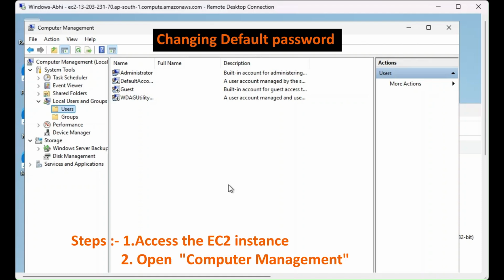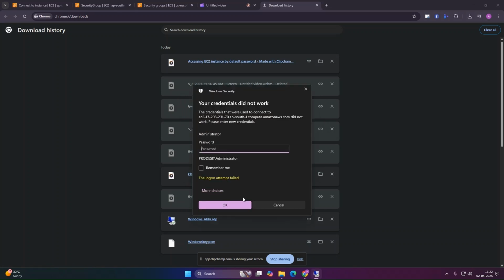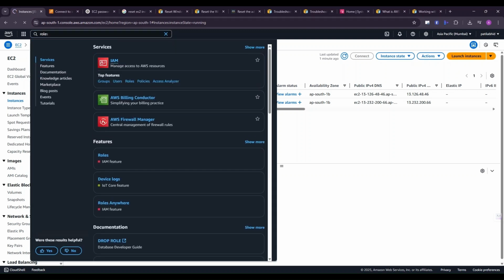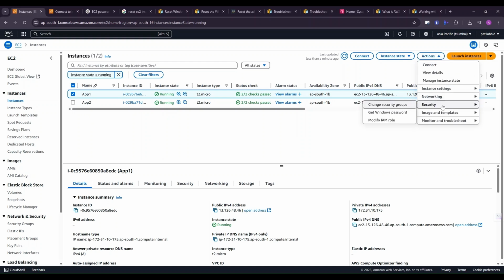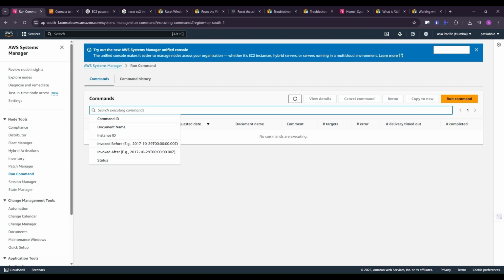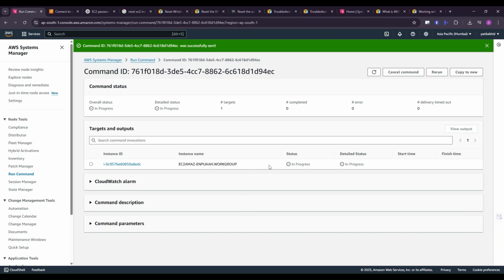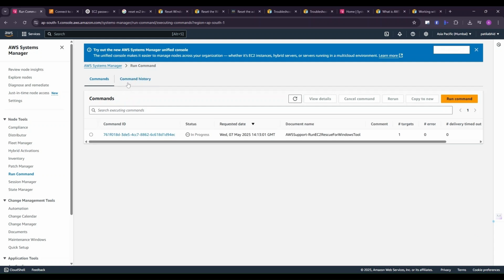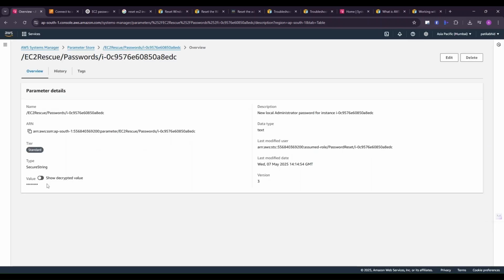How to Reset Local Password – Online Method (AWS EC2)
In this video, I’ll walk you through the online method to reset a local password on an AWS EC2 instance. This approach is especially useful when you lose access to your Windows instance or need to update user credentials securely.

We'll cover:
Accessing your EC2 instance through the AWS Console
Using EC2 Instance Connect or Systems Manager
Resetting a Windows local administrator password

🔧 This tutorial is ideal for AWS beginners or sysadmins looking to manage Windows instances in the cloud.